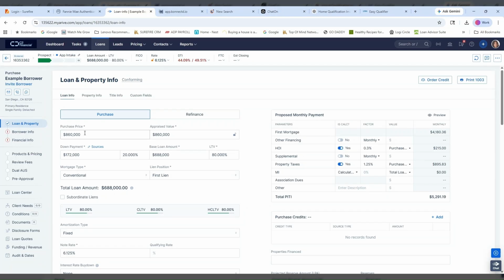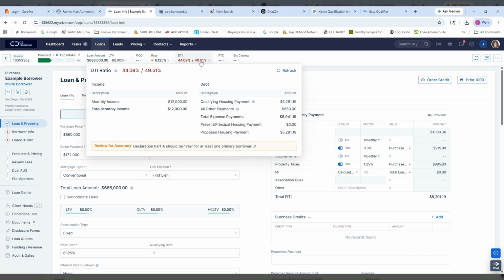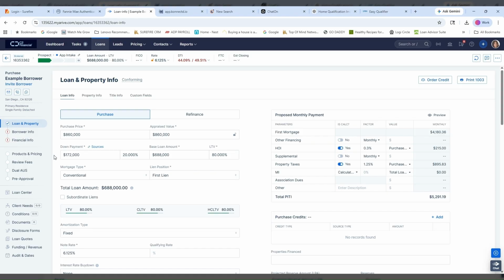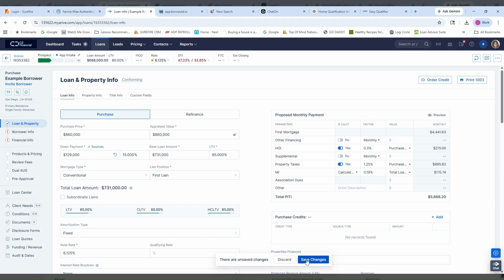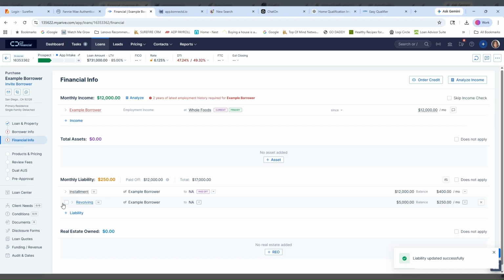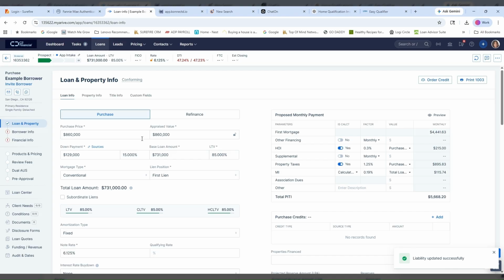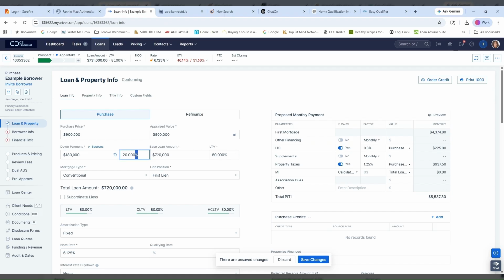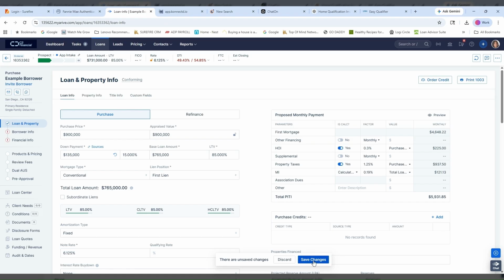HOW DO I GET APPROVED FOR A HIGHER PURCHASE PRICE?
I show you how you can go from being approved for only $860,000 in price with 20% down payment, to getting approved at $900,000 in price with 15% down payment by using that additioanl 5% to pay off your debt so that more of your income can go toward paying your mortgage.